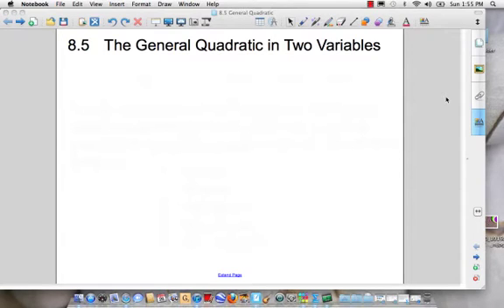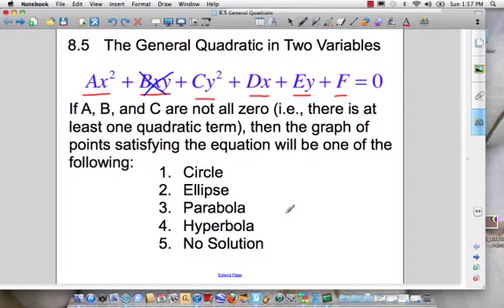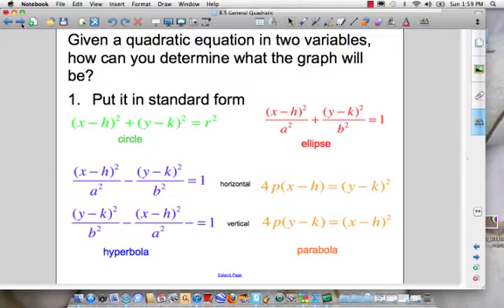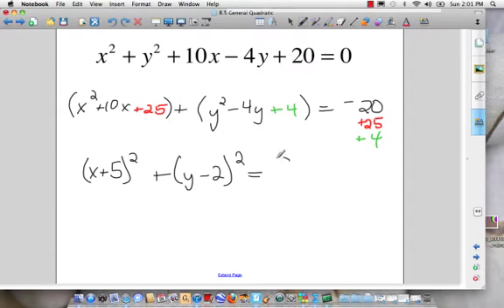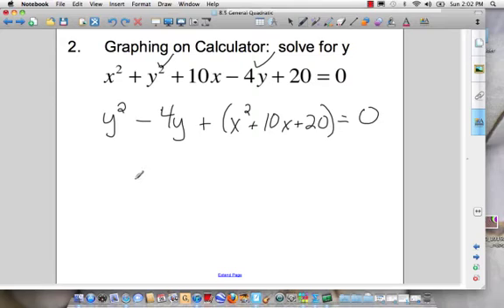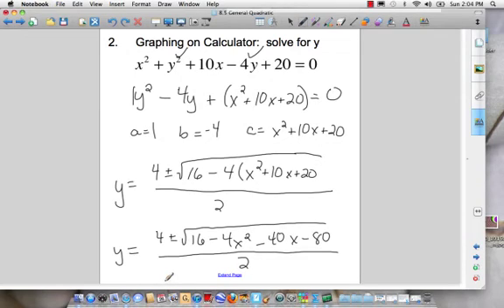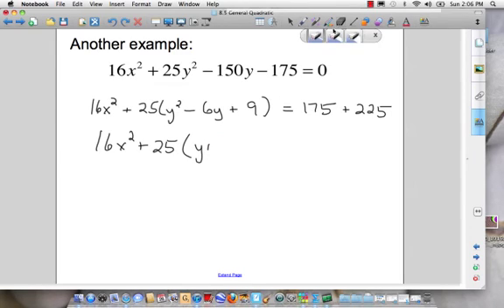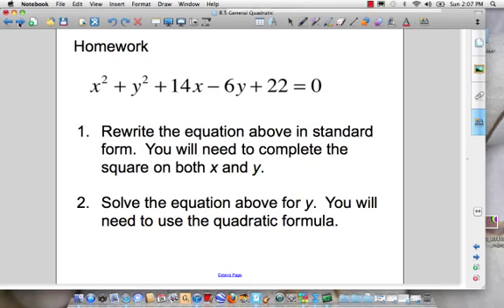8 5 General Quadratic